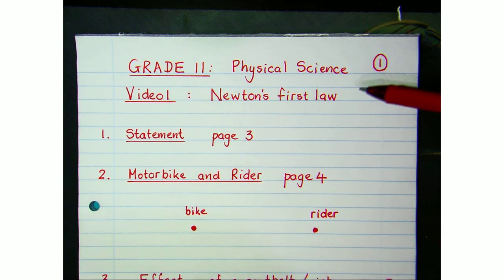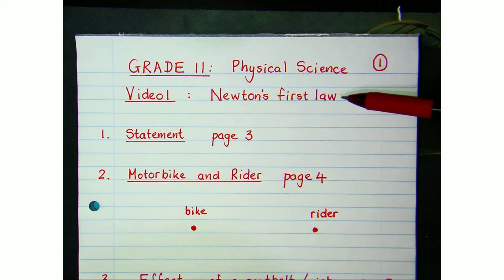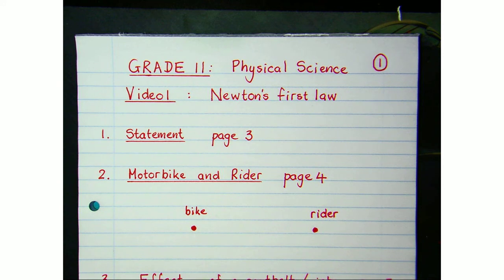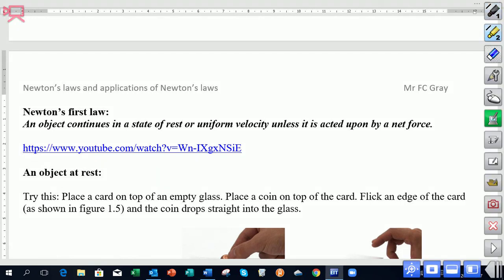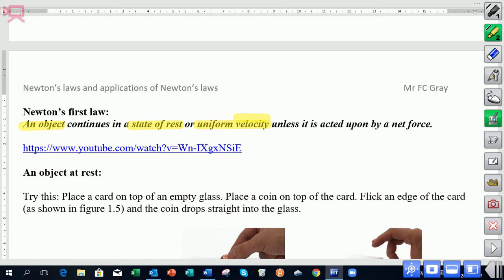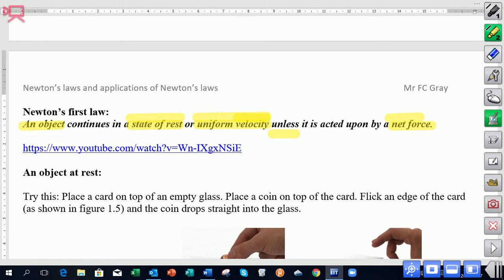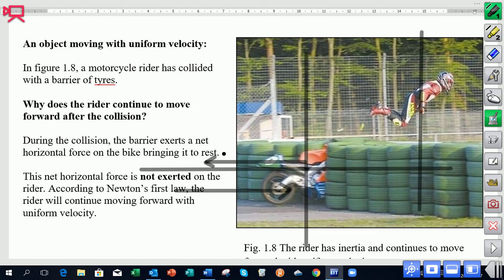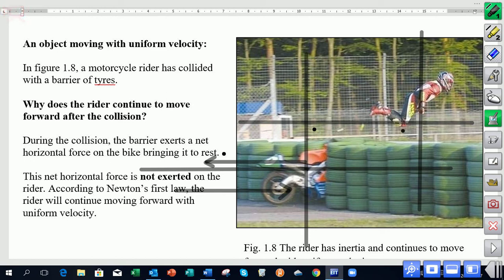Grade 11 Video 1 Newtons first law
Grade 11 Video 1